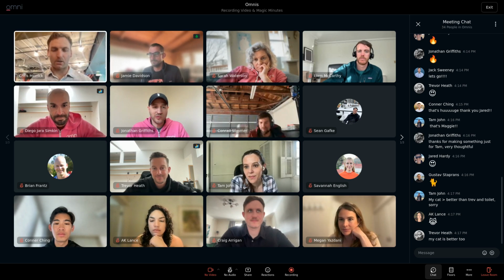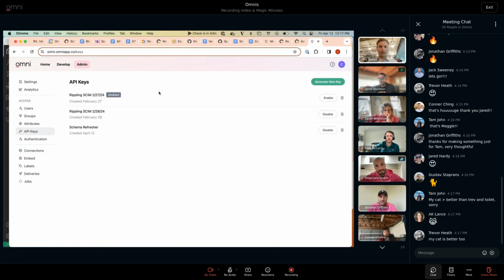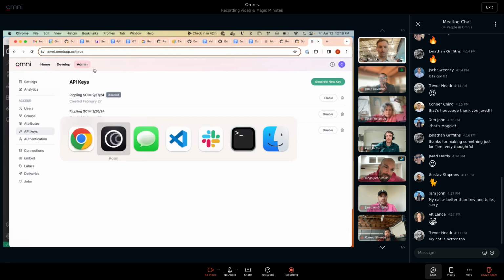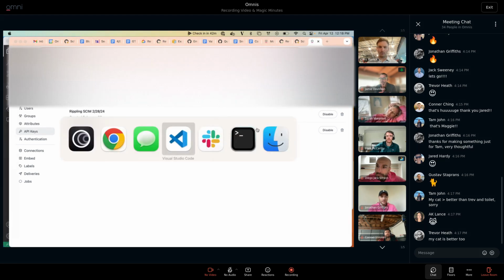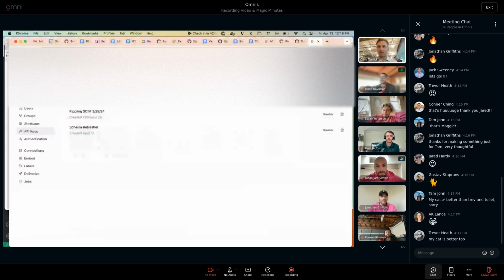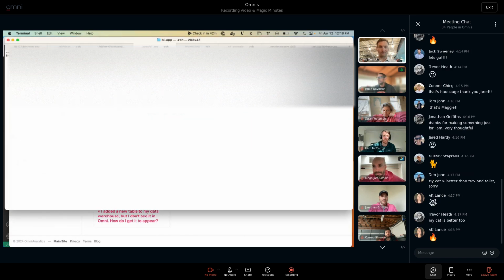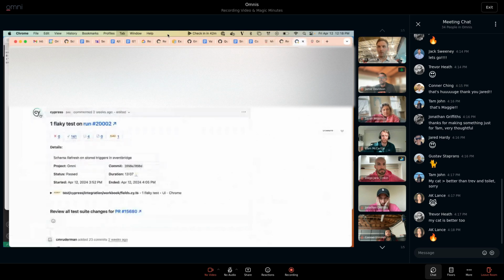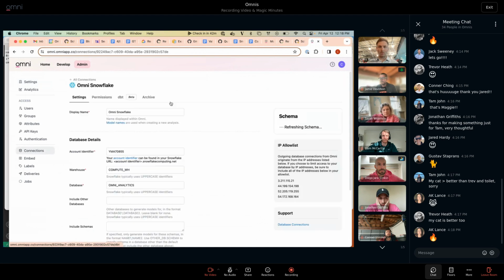2024-04-12 API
A first look at the Omni API plus a demo of refreshing schema via an API call.